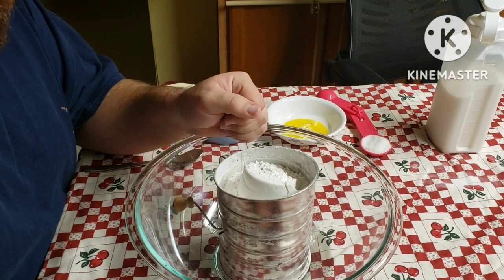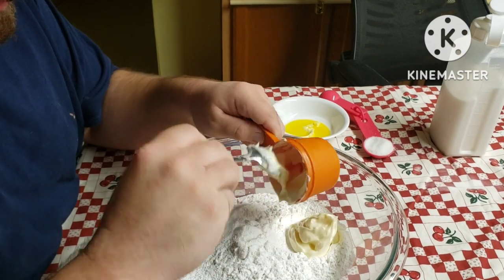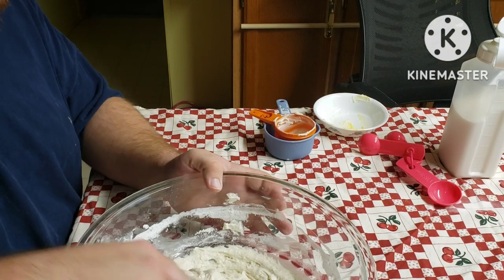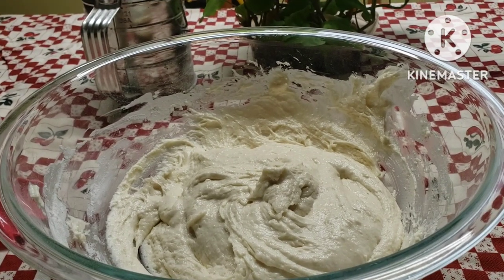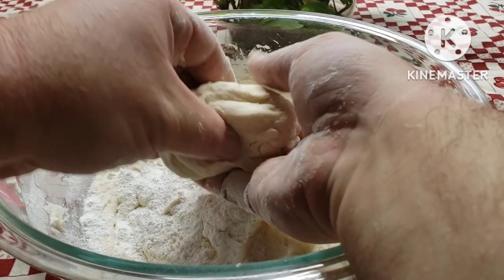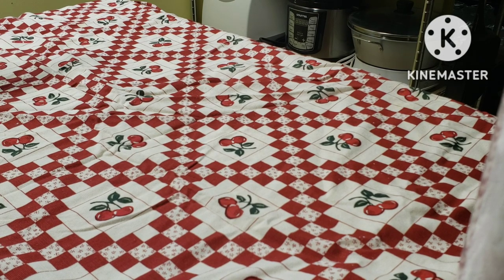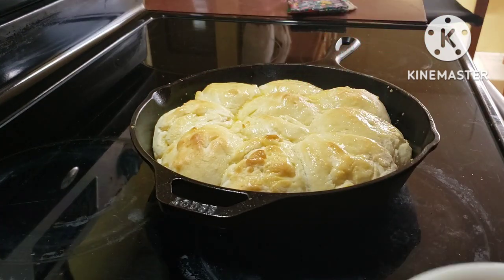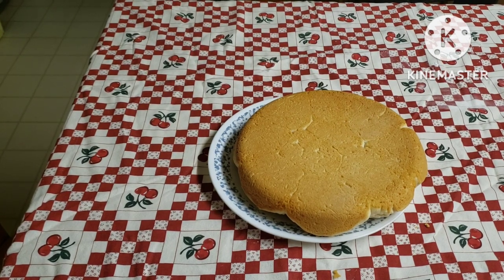Southern Mayo Biscuits -How To. Southern Food for the Soul Vid. #7 Full Recipe in Description Box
Directions
Preheat oven to 450
What u will need,
2 1/2 cup Self Rising Flour
1 tablespoon sugar
1/3 cup Mayo
1 cup milk / butter milk
1 tablespoon butter melted
Mix all ingredients together in a bowl till throughly mixed.

Then spoon or roll out ur dough in a buttered pan.
Melt 1 tablespoon of butter and butter biscuit tops as much as desired.
Bake for an additional 5 minutes
Then enjoy!